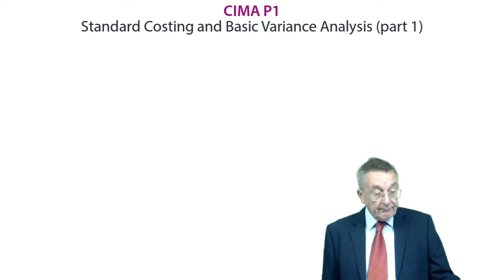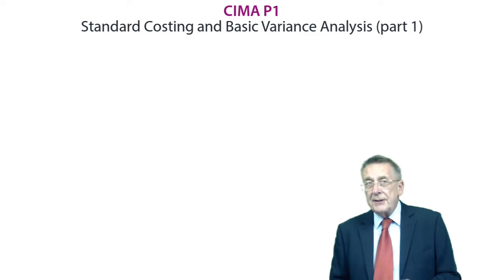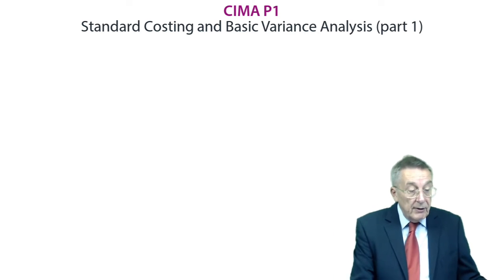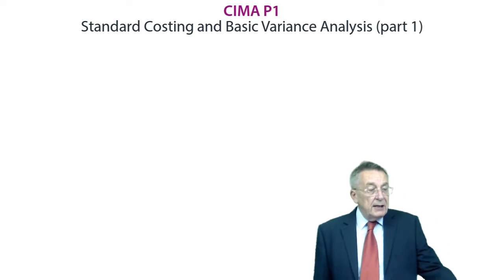Standard Costing - CIMA P1